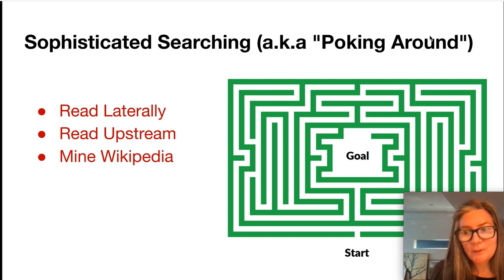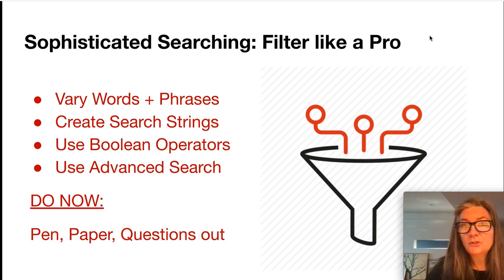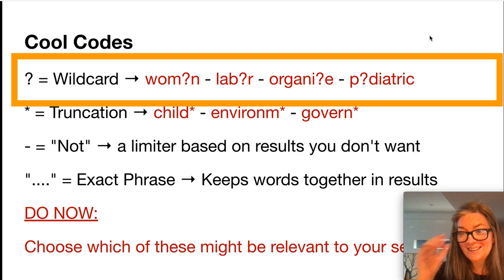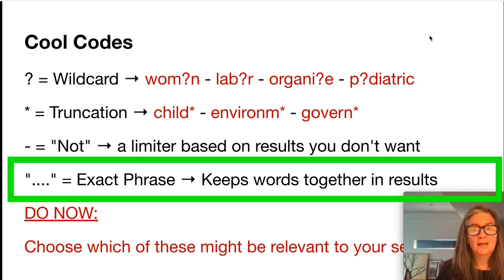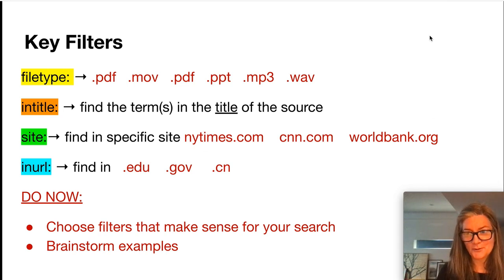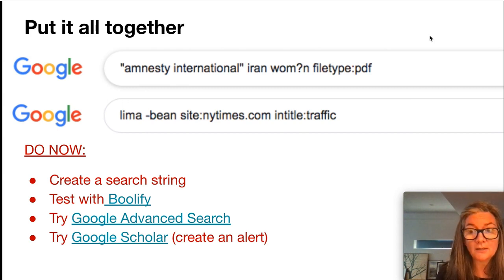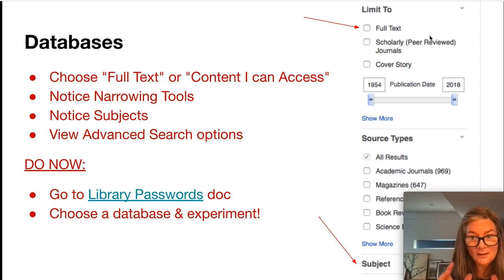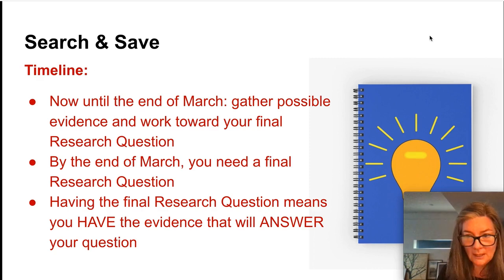EE Advanced Search Strategies